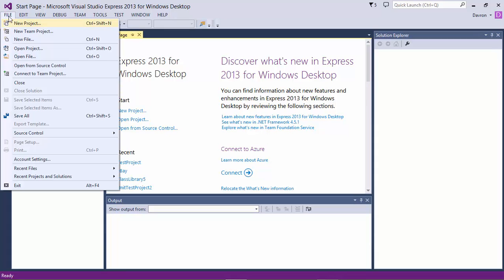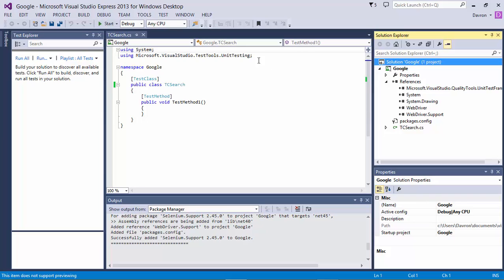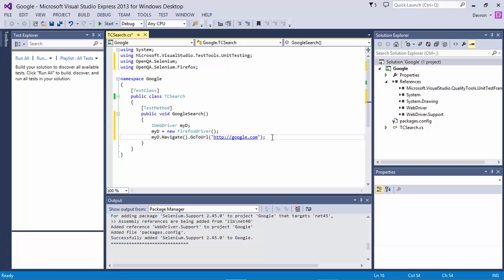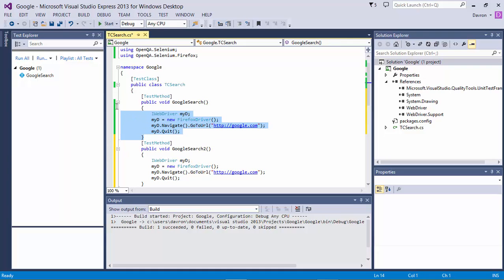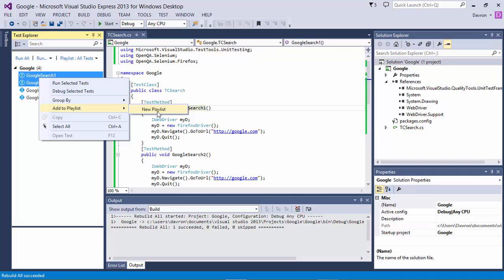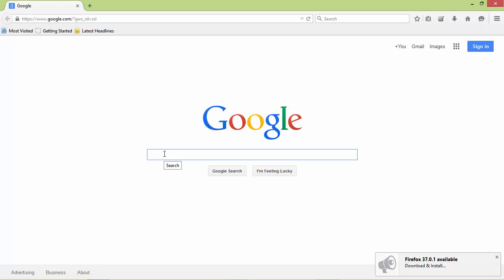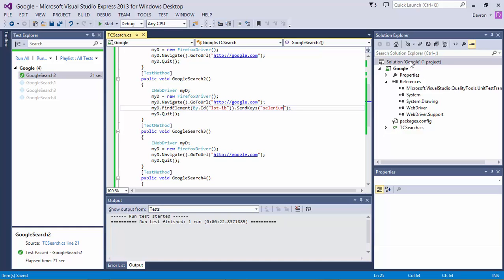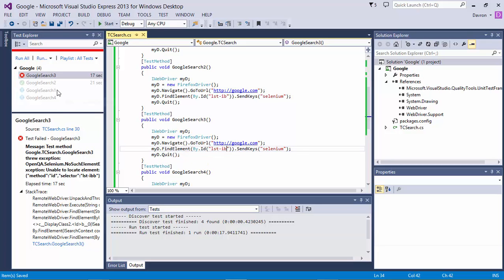3. Setting up Unit Test Project with Selenium